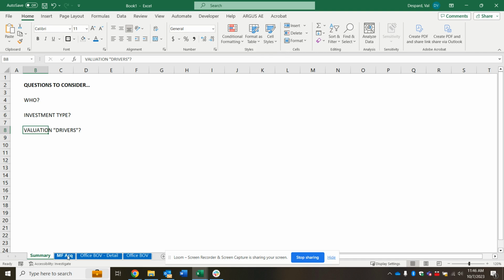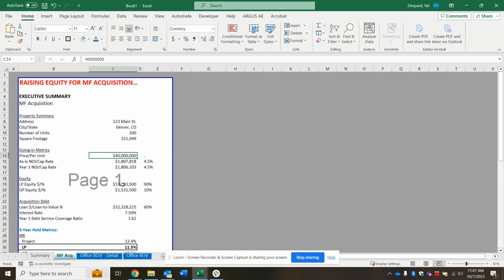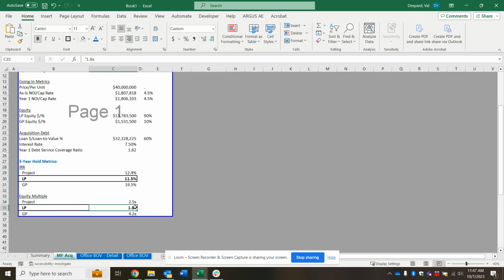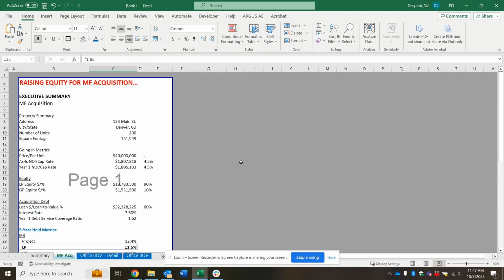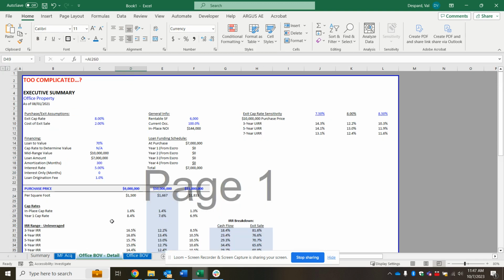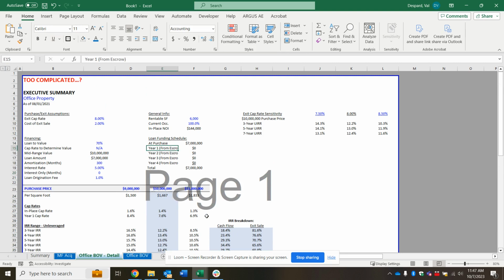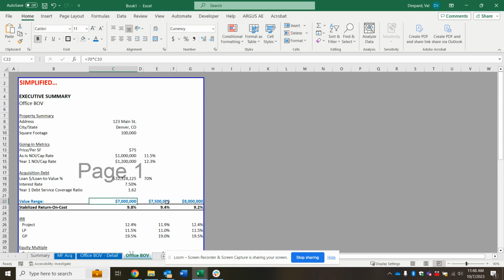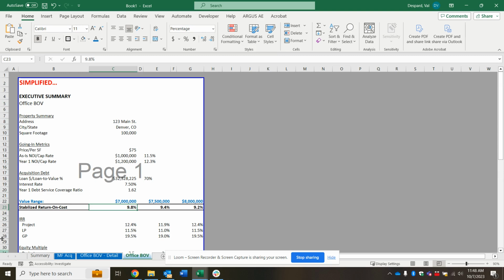Framework For Executive Summaries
Executive Summaries are your audience's first impression...

Too often, we use our existing/cookie cutter templates when presenting our financial model to acquisition teams, equity investors, and property owners.

We should be telling a story with the Executive Summary...and keep it simple.

Here is a simple framework:
👉 Who is your audience? Buyers, equity investors, current property owner?
👉 What type of investment is this? Opportunistic, value add, core+?
👉 What are the key value drivers? In other words, what story are you telling?

This video that walks through a few examples...!